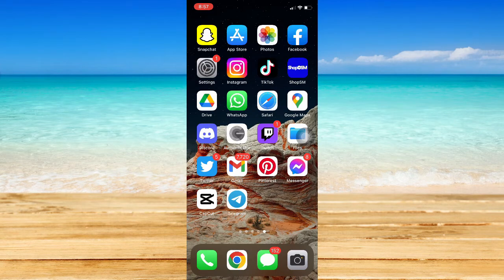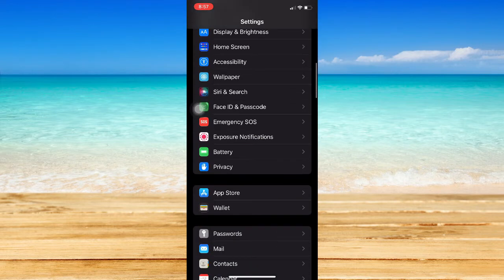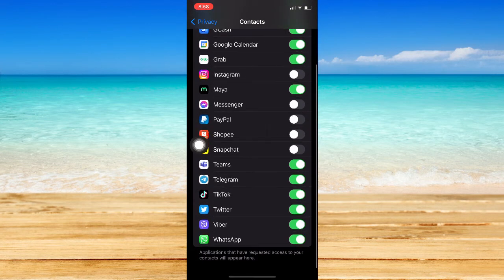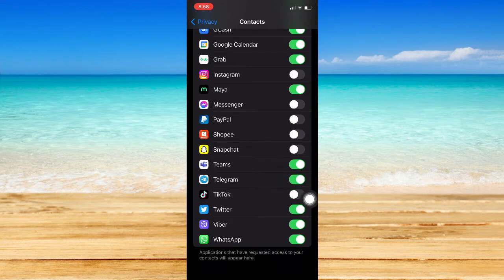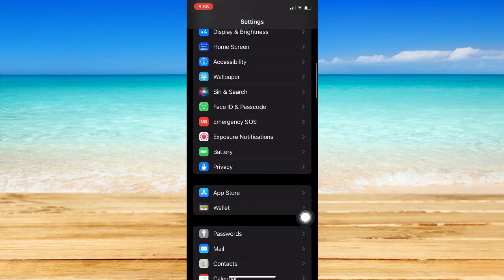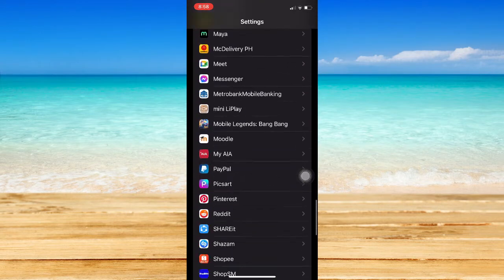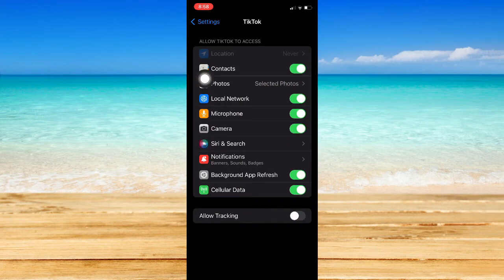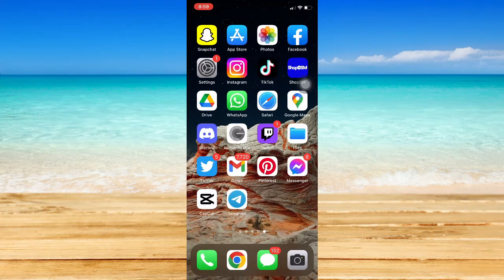How To Turn Off Contacts On TikTok